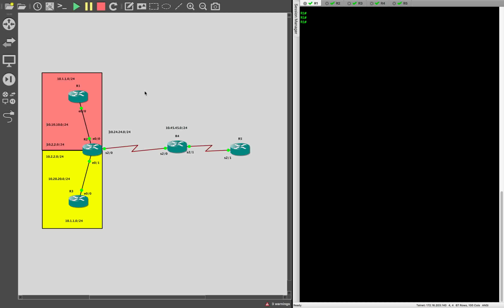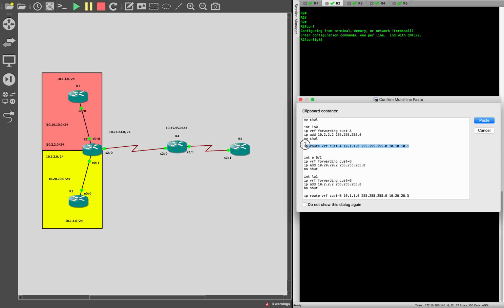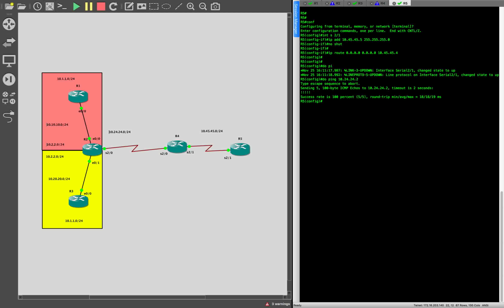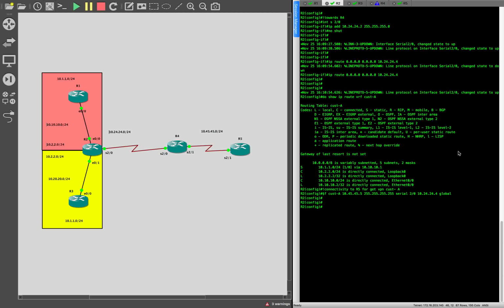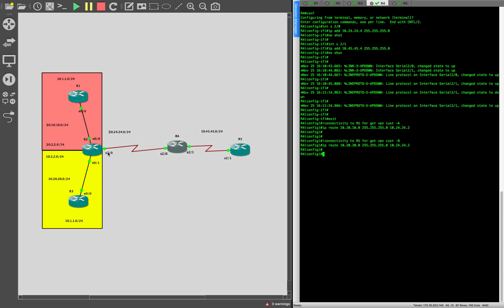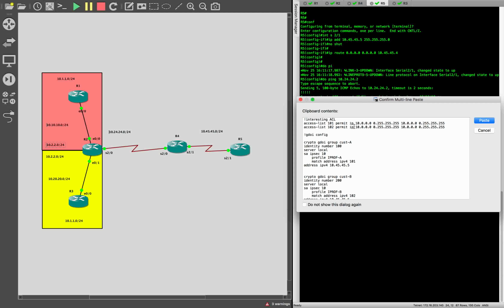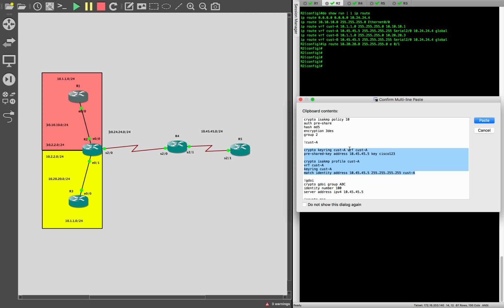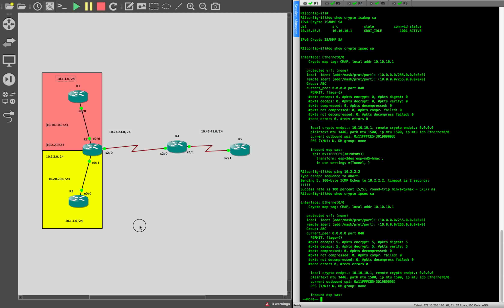VRF aware GETVPN on GNS3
In this video, i put together concepts covered earlier.

The objective is to create a VRF environment and then setup GETVPN so that communication between devices inside the VRF is encrypted.
To be specific, i have created 2 VRFs representing 2 different customers , hence we have 2 instances of the GETVPN setup as well but with a common Key server.